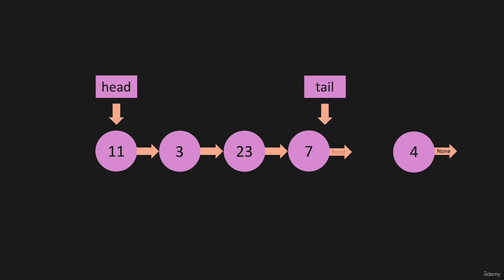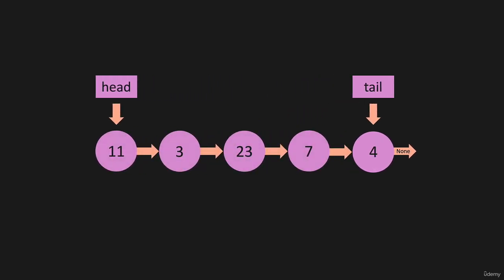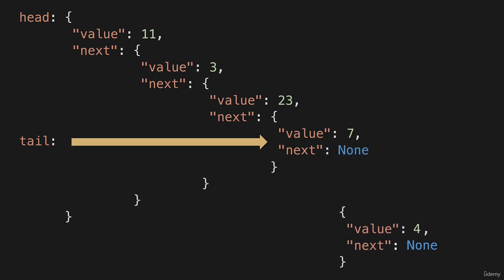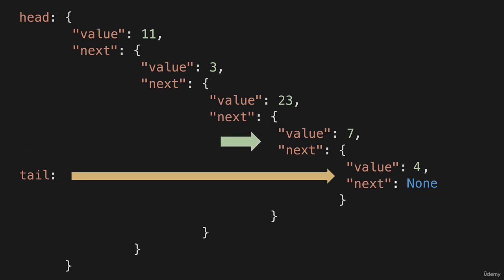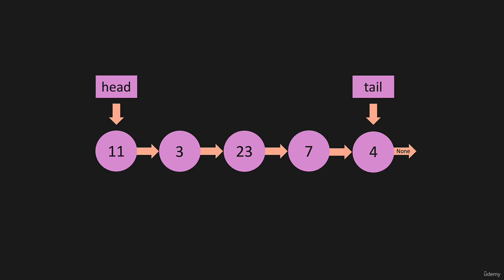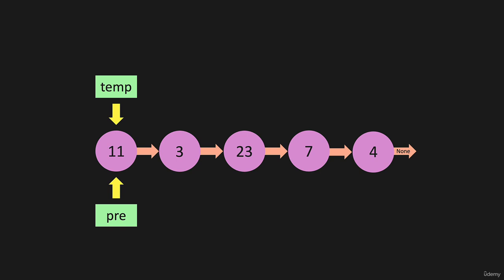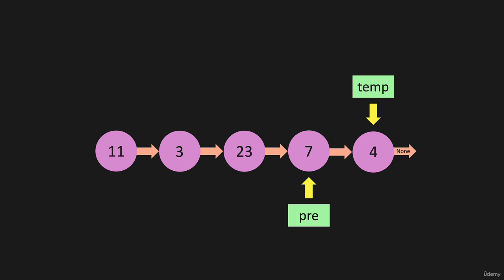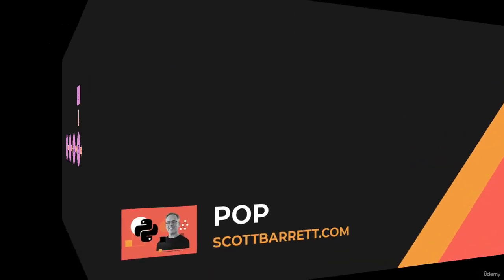008 LL Pop Intro